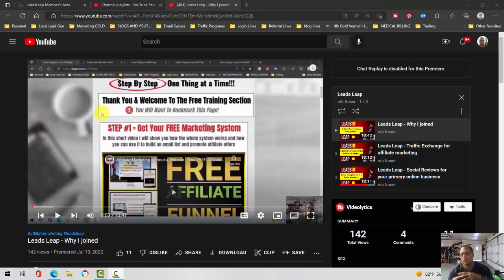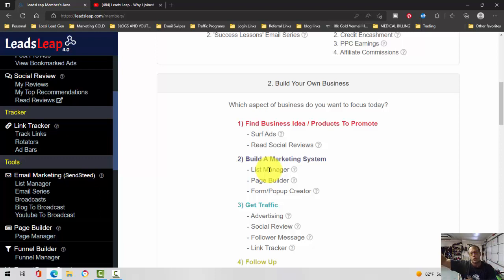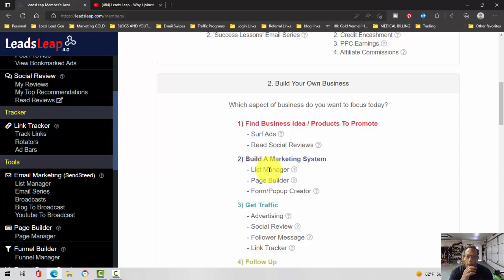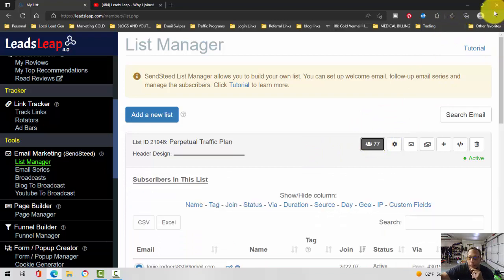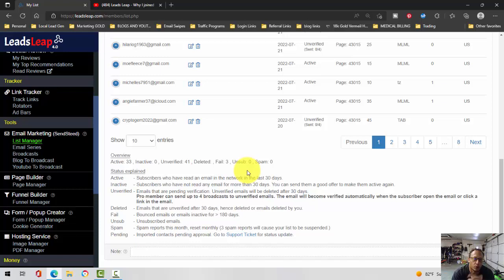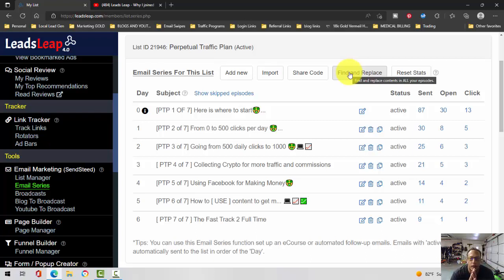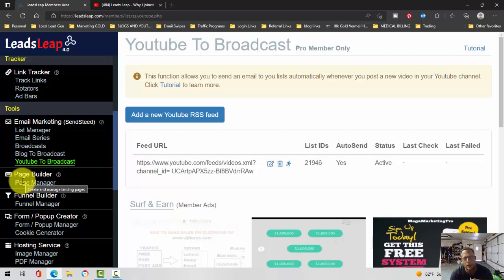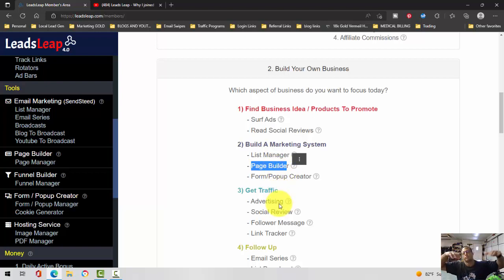Leads Leap - List Manager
In this video, I share a few of my thoughts on the Leads Leap List Manager.  I share a few of my thoughts comparing the SendSteed autoresponder that you get with Leads Leap to Aweber and Get Response.  I don't do a deep dive, but moreso just share my bird's eye view of this whole system.

0:00 Intro
2:00 Sendsteed comparisons to Aweber and Get Response
6:00 More details on Sendsteed
9:20 Blogging and Video features I love
11:00 Outro